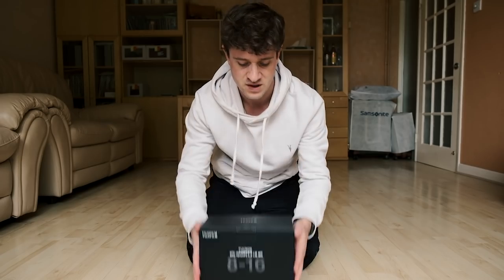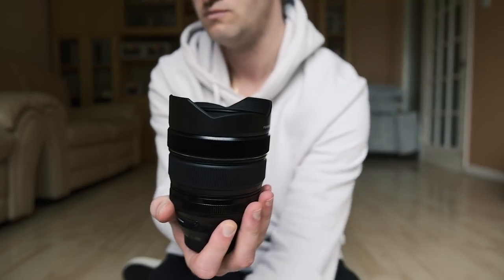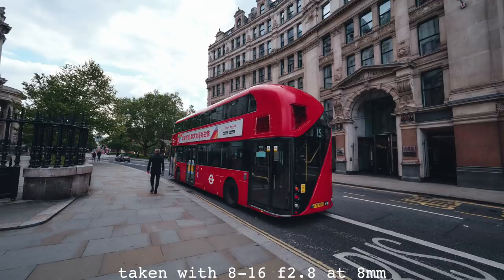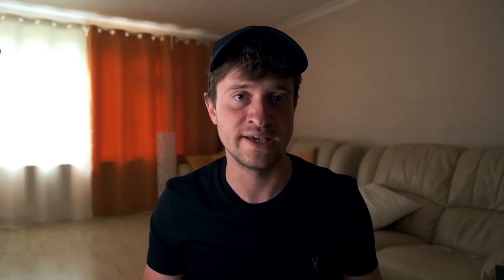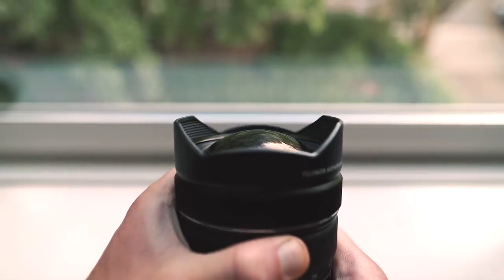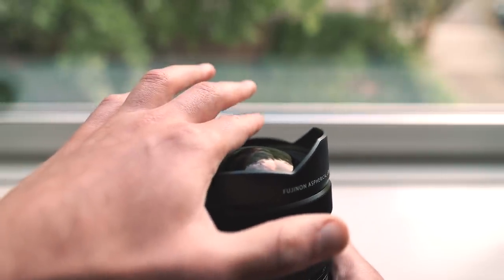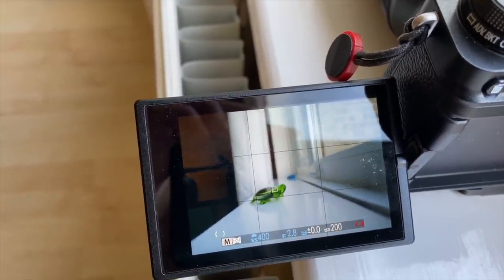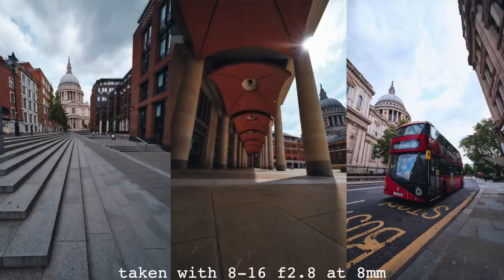Fujifilm 8-16 f2.8 Unboxing & First Impressions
WHAT CAMERA GEAR I USE
Main Camera
Main Zoom Lens
Wide Angle Zoom
Telephoto Zoom
16mm Prime
23mm Prime
35mm Prime
50mm Prime
POV Camera
Gimbal for POV
City Bag
Hiking Bag